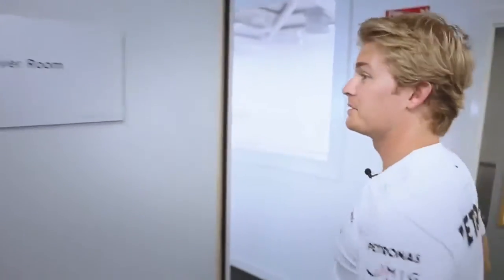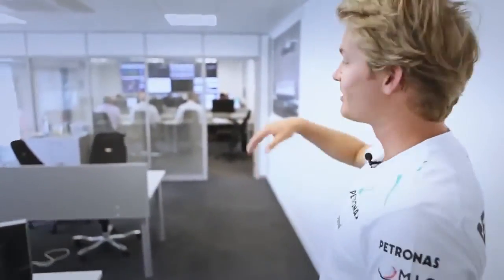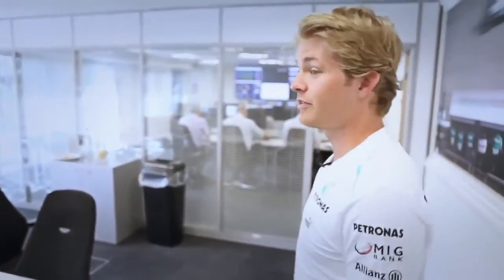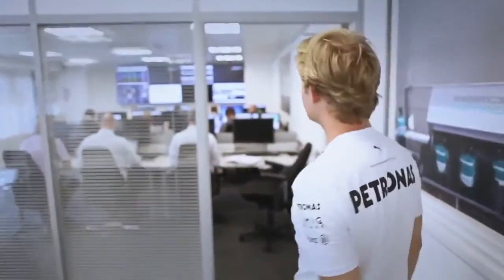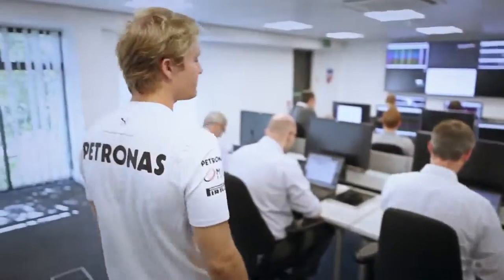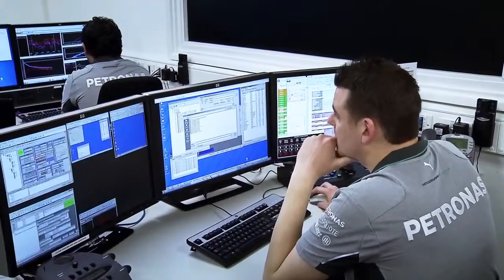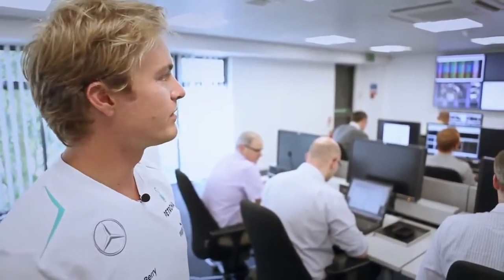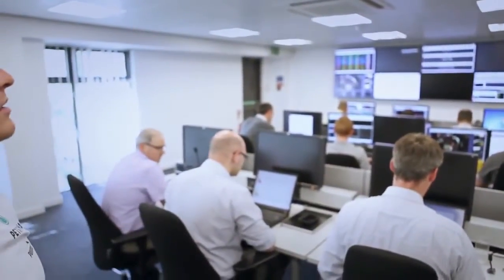Access All Areas The Simulator, with MERCEDES AMG PETRONAS Formula One Team 720p